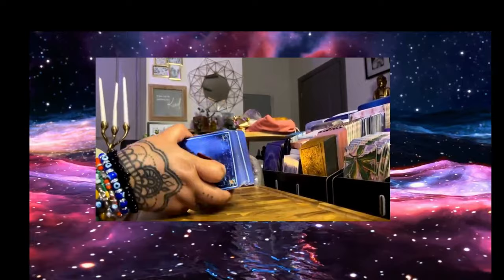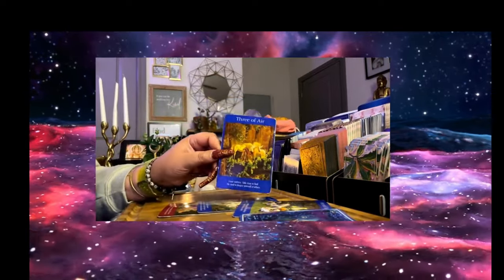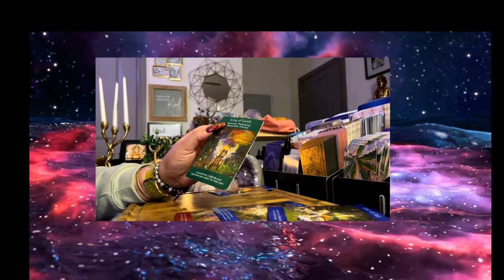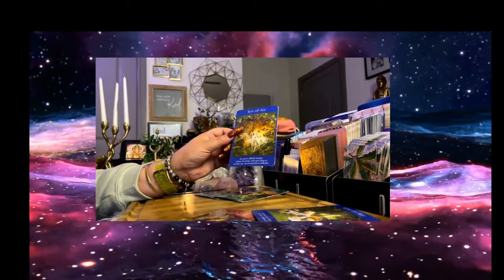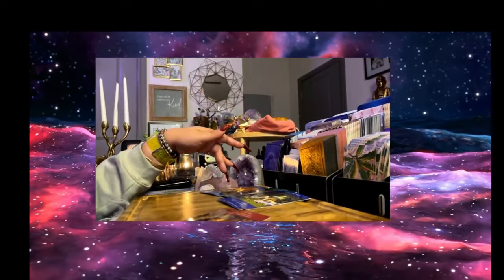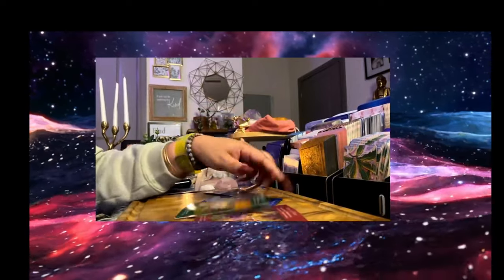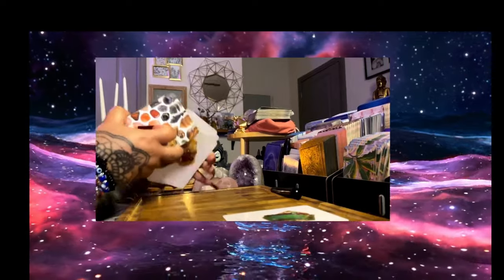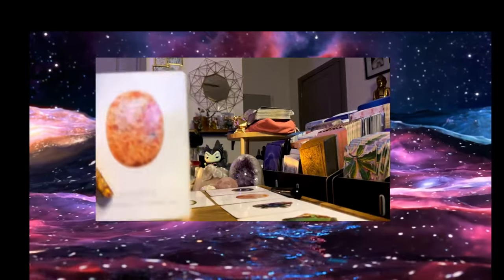Collective read for the Introverts 😘